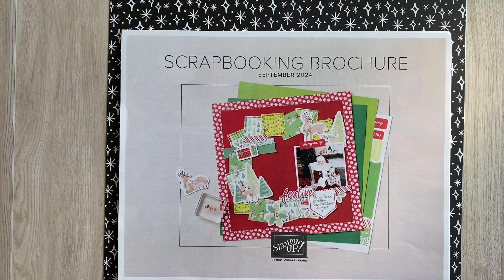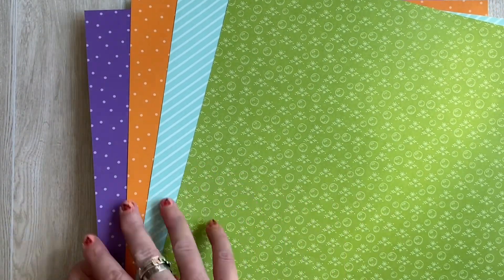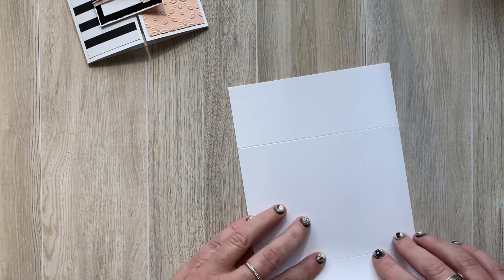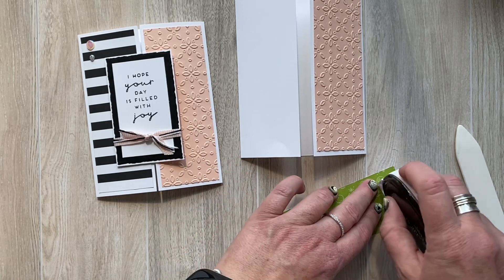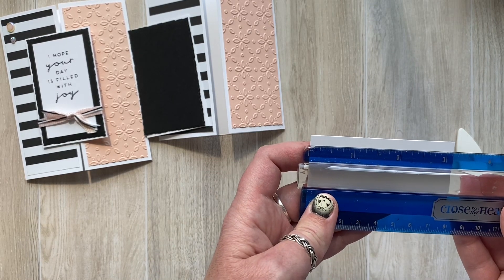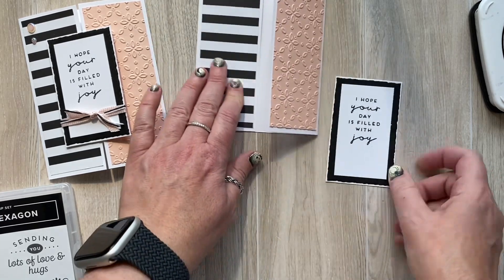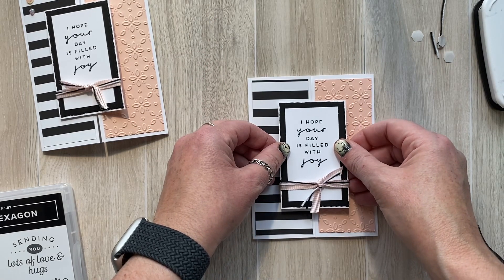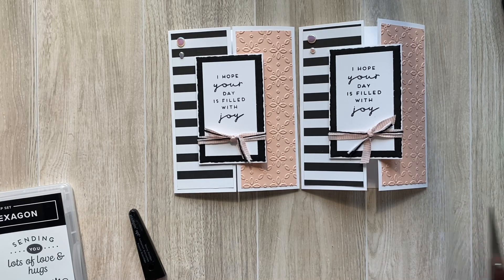Simple Gatefold Card | Stampin’ Up | Halloween Spells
In this video we are going to create a simple Gatefold Card using papers from Stampin' Up!'s Halloween Spells Designer Series Paper. This card has a simple beauty to it.  You'd never guess you used papers from a Halloween Paper Collection to create it.

👭 Join our vibrant SunnyDay Sessions Creativity Community! Inspiration, exclusive tutorials, sneak peeks, and giveaways are all part of the fun – find out more

Heartfelt Hexagon Stamp Set (162882)
Memento Tuxedo Black Ink Pad (132708)
Basic White Cardstock (159276)
💛 8-1/2" x 5-1/2" (score @ 2-1/8" from each side)
💛 Deckled Rectangle die-cut
Petal Pink Cardstock (146985)
💛 1-7/8" x 5-1/4"
Halloween Spells Designer Series Paper (166493)
💛 1-7/8" x 5-1/4"
Baker's Twine Essentials Pack (155475)
💛 Black
💛 White
Ribbon Duo Combo Pack (161318)
💛 Petal Pink
Deckled Rectangles Dies (159173)
Eyelet 3D Embossing Folder (163414)
Flat Adhesive-Backed Pearls (160449)

🎨 Find additional inspiration, tutorials, as well as more about me on my